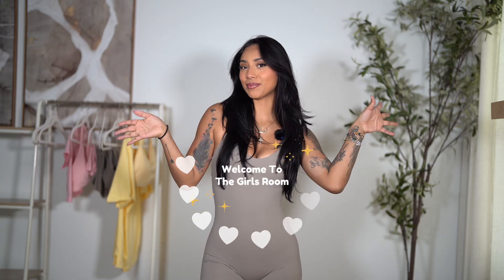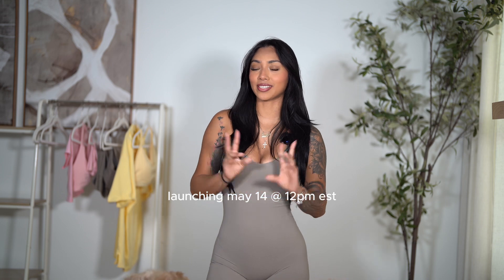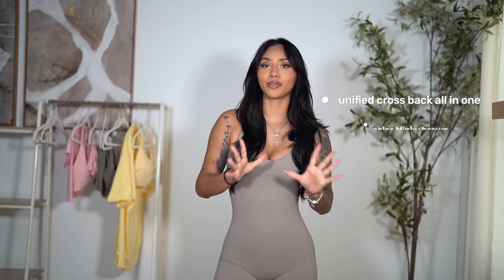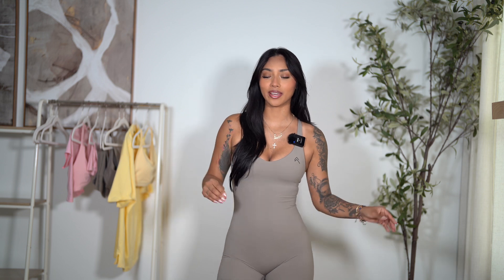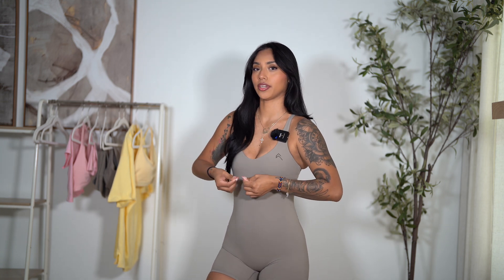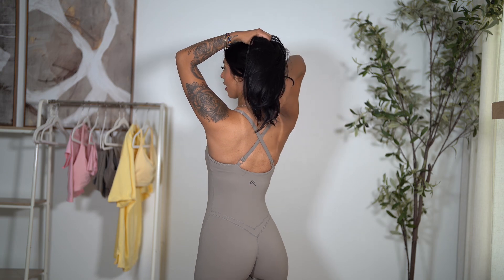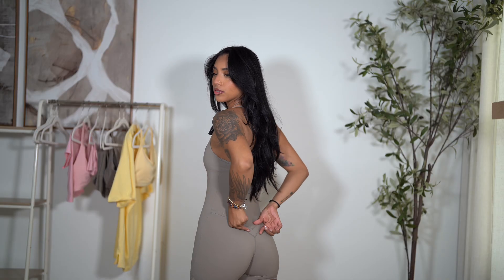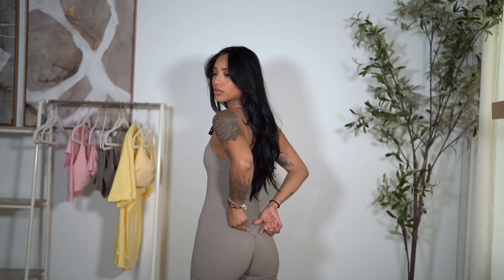ONER ACTIVE | UNIFIED WRAP COLLECTION | 05.14 TRY ON HAUL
Hello besties!

soooo sorry for having this up so last minute, I had some technical difficulties but I hope you all still find this video helpful! I tried on everything I received from Oners new unified wrap collection and talked a bit about each item, as well as showed you guys everything else they're launching! down below I have listed my measurements but you guys can always feel free to ask any questions in the comments!

measurements:
I am 5'8
147 lbs
bust: 36in
under bust: 30.9in
waist: 28in
hips: 38.9in
inseam: 30in

usually:
small in tops
medium in sports bras
small in bottoms
small long in leggings

as always, thank you so much for watching! if you guys do choose to shop, shopping through my link down below is a way to support me and show the brand you came from here!! thank you so much in advance if you choose to do so!!

support code: SULY

AMAZON STOREFRONT